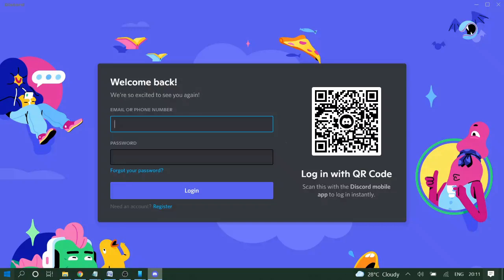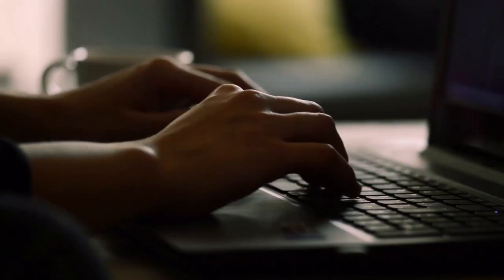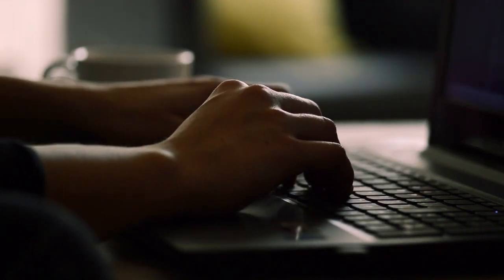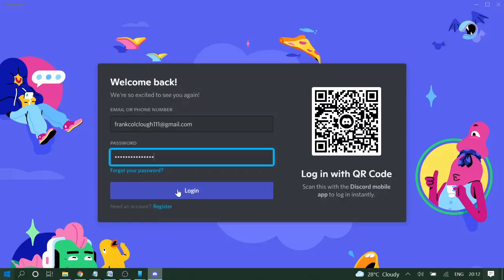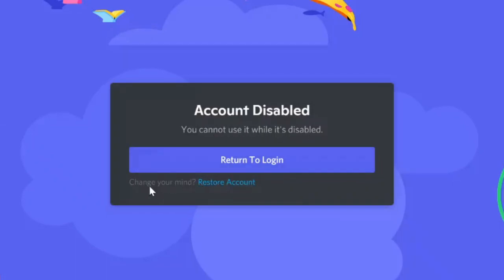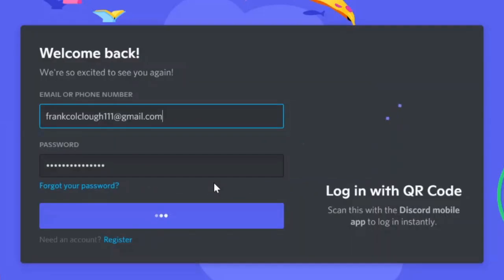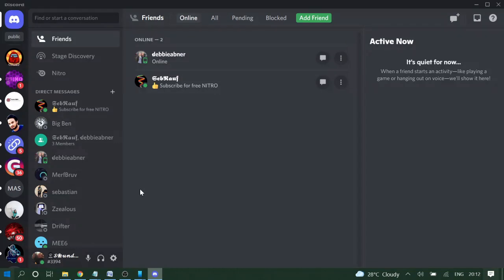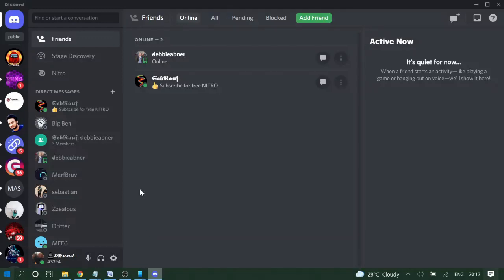How to Restore Disabled Discord Account in (1 Minute)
In this video, you will learn how to recover your disabled discord account back. So even if you want to delete discord account, you need to restore first and then you can delete it.